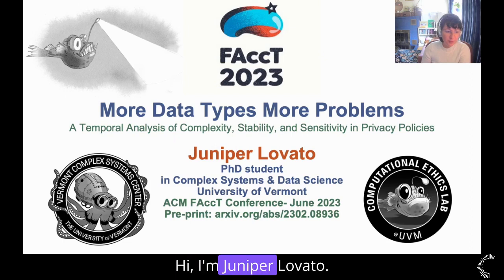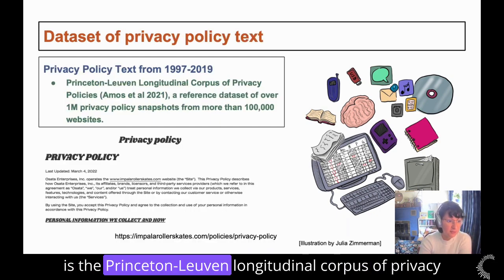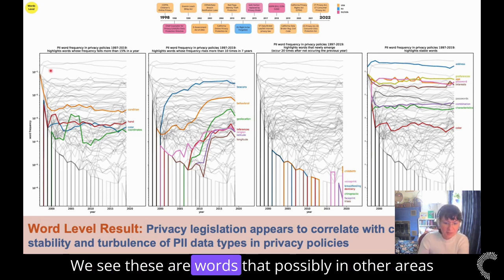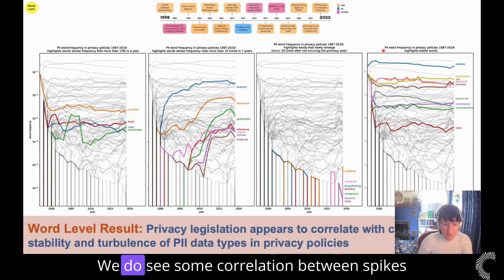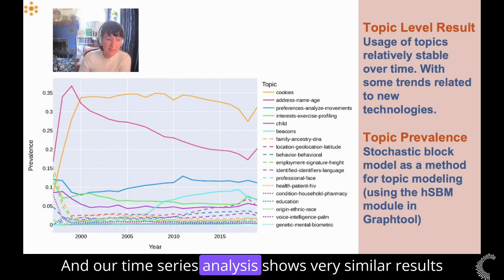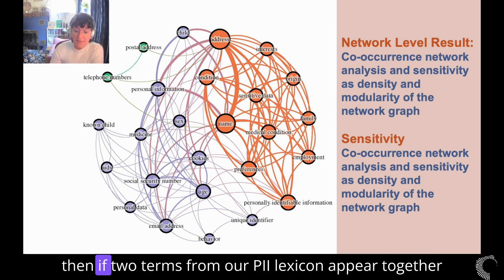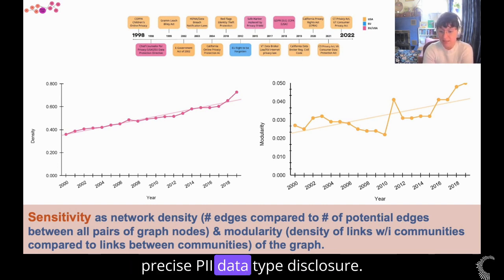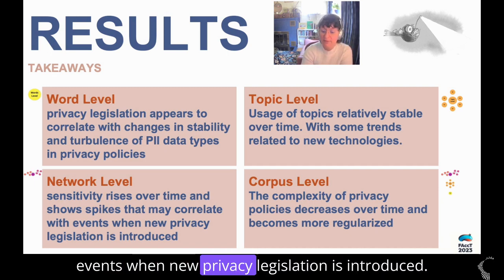More Data Types More Problems: A Temporal Analysis of Complexity, Stability, and Sensitivity in...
Full title: More Data Types More Problems: A Temporal Analysis of Complexity, Stability, and Sensitivity in Privacy Policies

Authors: Juniper Lovato, Philip Mueller, Parisa Suchdev and Peter Dodds